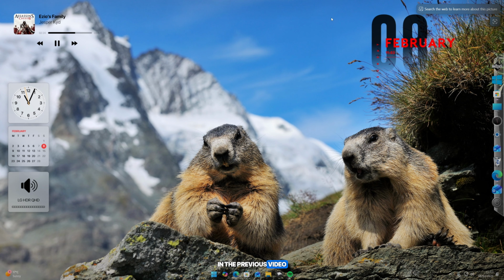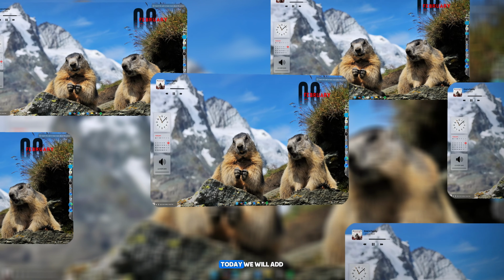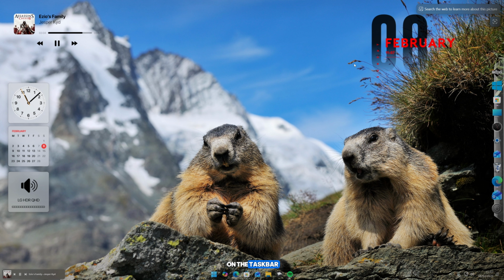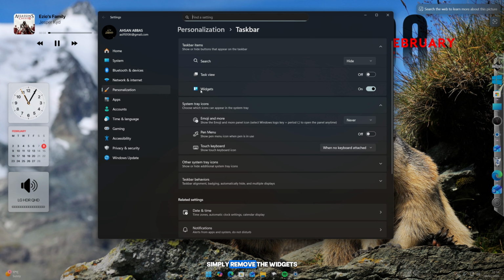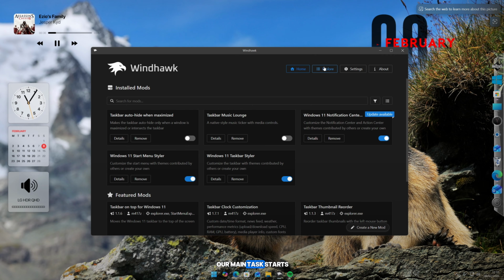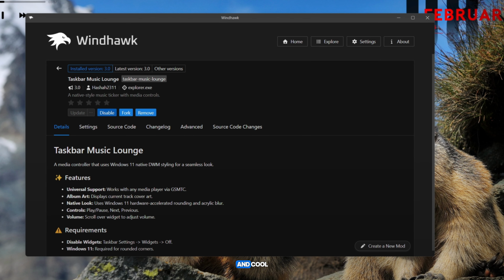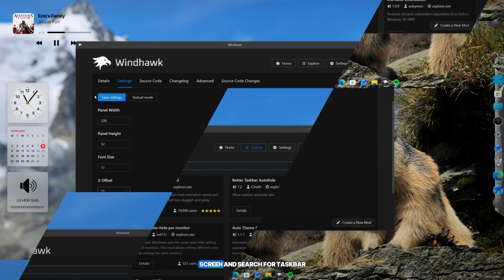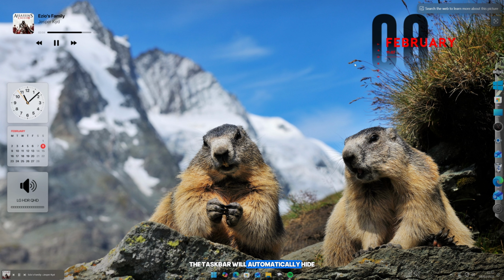Windows 11 Taskbar Music Widget + Liquid Glass Desktop Setup (2026 Full Tutorial)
Want to make your Windows 11 desktop look futuristic in 2026? In this full tutorial, I’ll show you how to add a music widget to the Windows 11 taskbar and create a stunning liquid glass desktop setup step by step. This setup gives your PC a clean, transparent, modern UI with real-time music controls right on the taskbar.

You’ll learn how to install the required tools, customize the taskbar, and apply a smooth glass effect to your desktop. Perfect for anyone who loves aesthetic Windows setups, Rainmeter widgets, and advanced desktop customization.

Whether you use Spotify, YouTube Music, or local music, this guide will help you create a fully functional music widget and a beautiful transparent desktop in minutes.

Add music widget to Windows 11 taskbar

Make Windows 11 liquid glass desktop

Transparent taskbar customization

Best Windows 11 setup 2026

Aesthetic desktop customization

windows 11 customization 2026, windows 11 music widget, taskbar music widget windows 11, liquid glass desktop windows, windhawk windows 11, rainmeter music widge